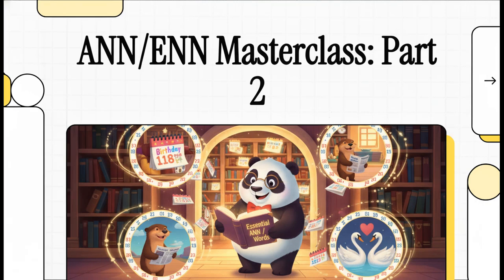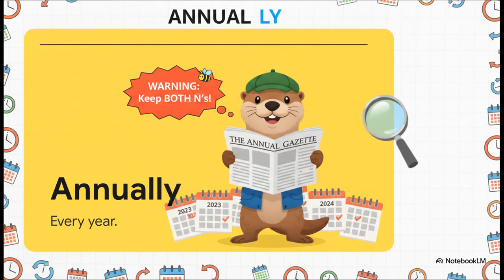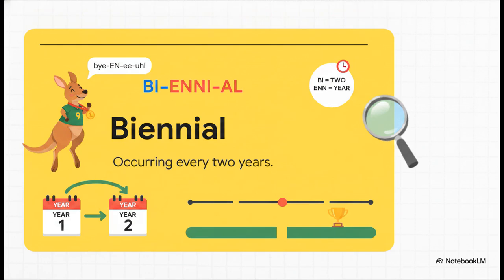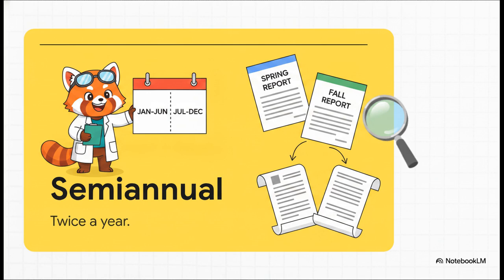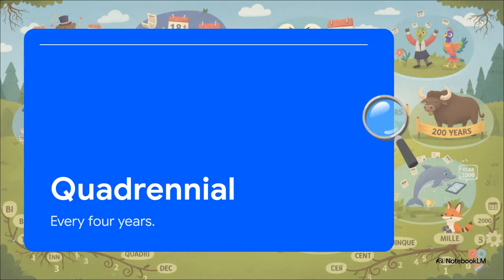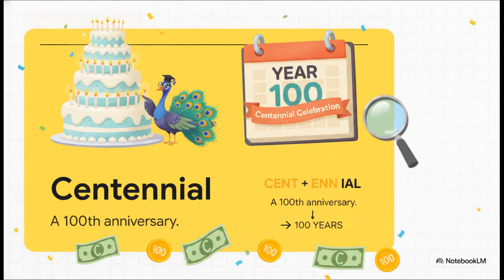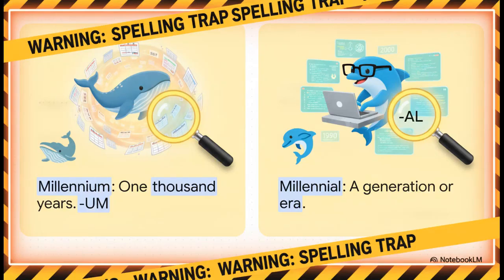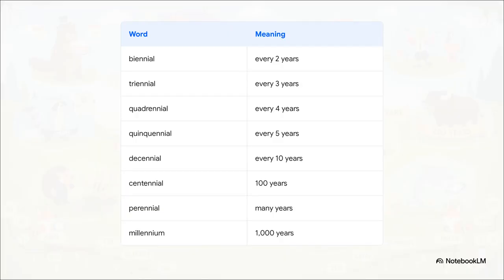Latin Root: ANN / ENN Masterclass, Part 2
📚 **ANN / ENN Latin Root Masterclass | Complete Spelling Bee Guide**

Discover the powerful Latin root **ANN / ENN**, meaning **"year"**! Learn the history of **annus**, master words like **annual, anniversary, biennial, perennial, centennial, bicentennial, millennium,** and **millennial**, and unlock advanced spelling bee vocabulary through fun etymology, word detective training, pronunciation tips, memory tricks, quizzes, and challenges.

Perfect for **Grade 6–7 students, spelling bee contestants, homeschool learners, and vocabulary enthusiasts** who want to build stronger word-analysis skills and become confident spellers.

🗓️ Root Meaning: **ANN / ENN = YEAR**
🏆 Learn Word Origins • Vocabulary • Pronunciation • Spelling Patterns • Etymology Skills